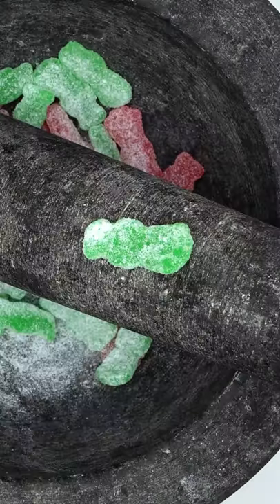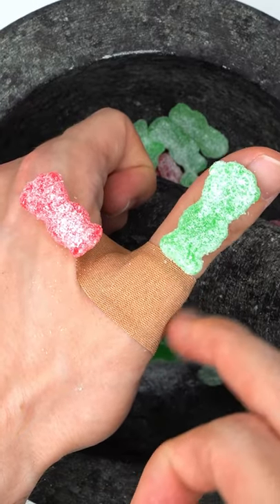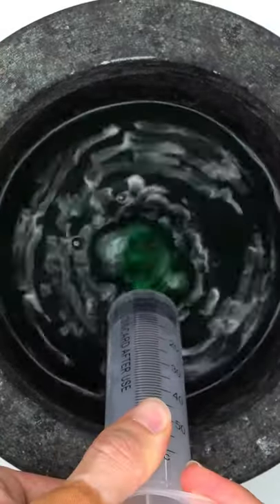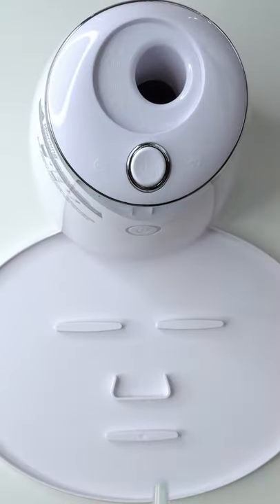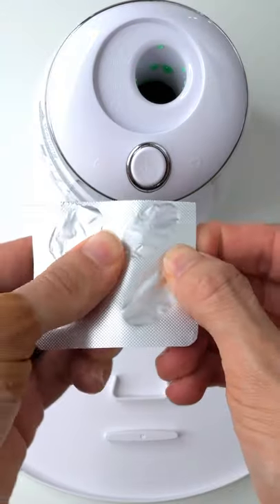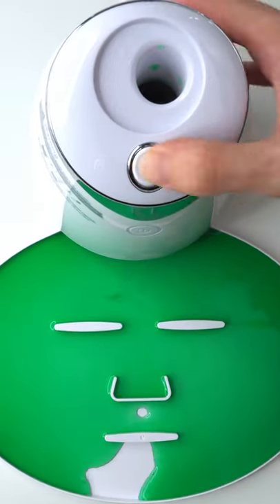Sour Patch Kids Face Mask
Let's Make A Sour Patch Kids Face Mask! Comment Which Face Mask We Should Make Next ?!?